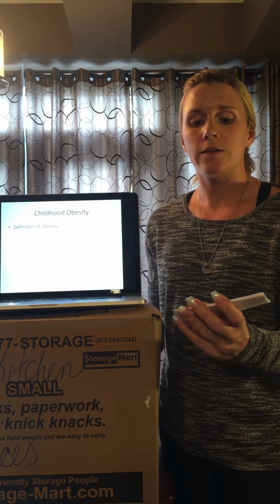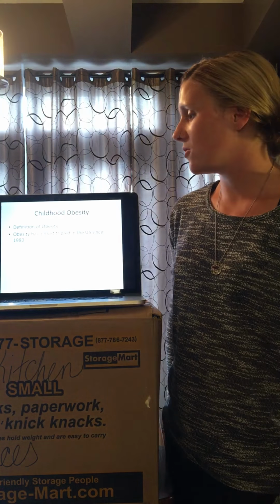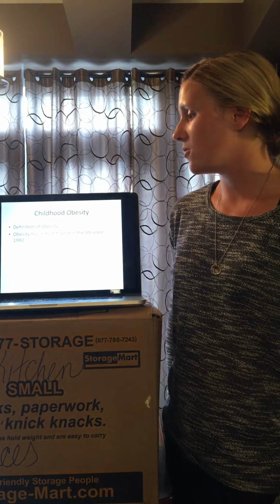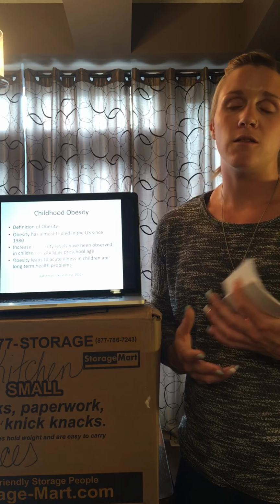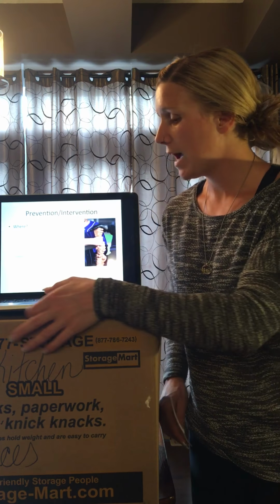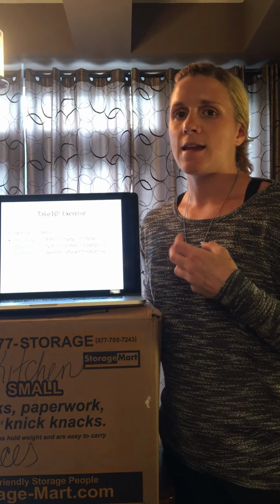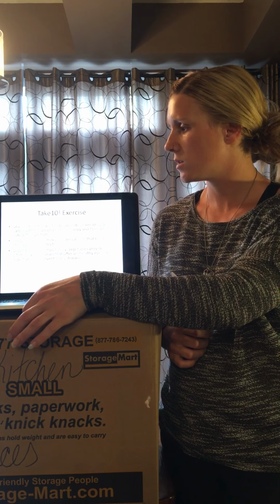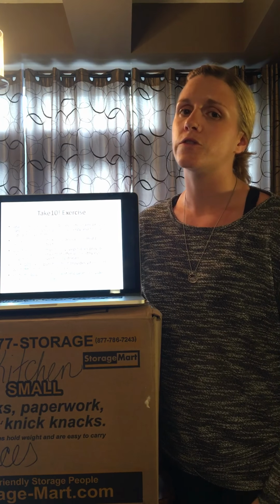PFTR1121 assignment 3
Decreased level of physical activity in children